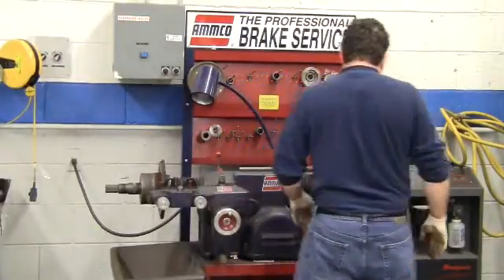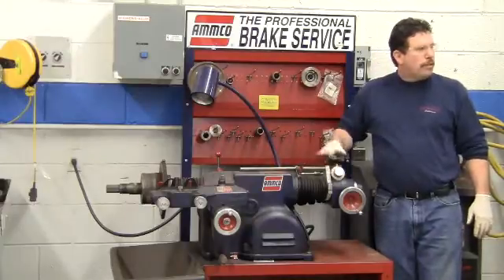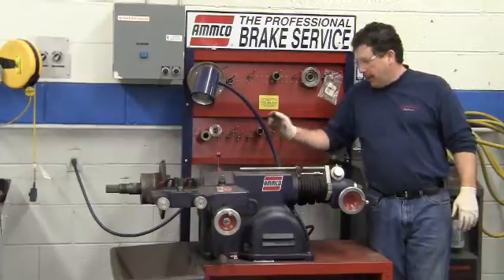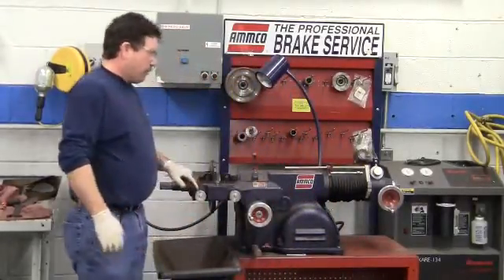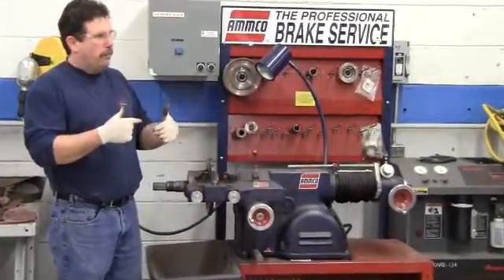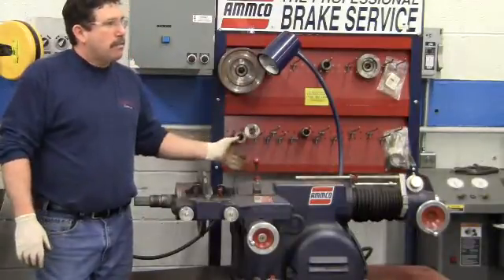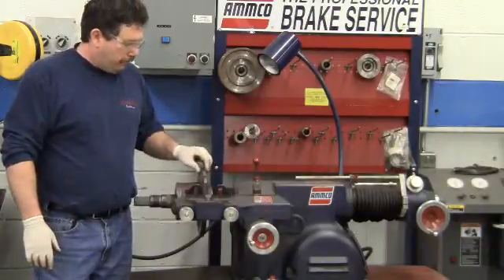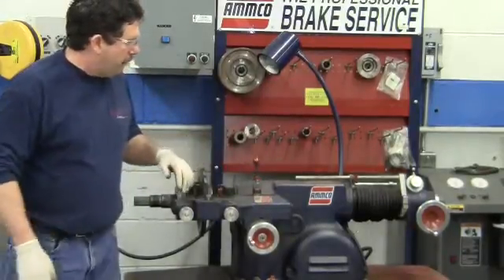Machining Brake Rotors 2011(2/4)